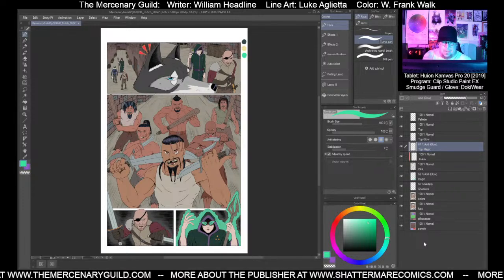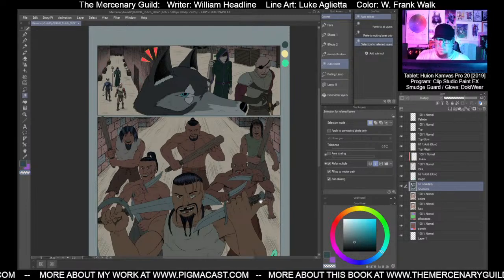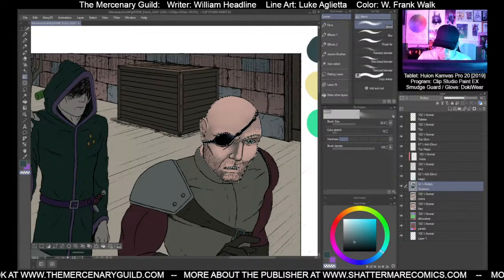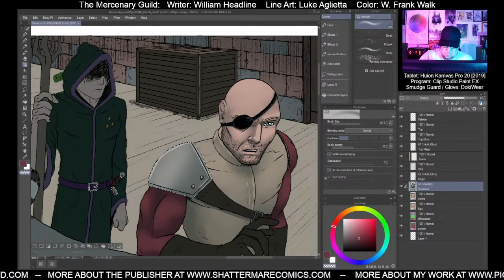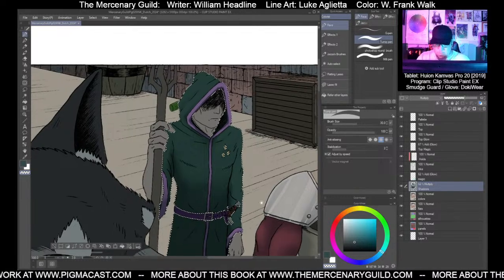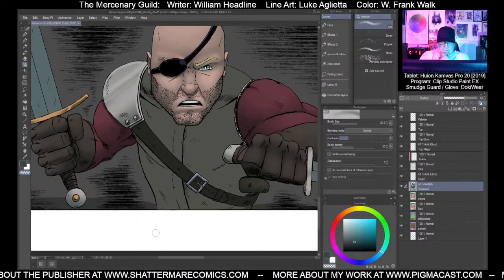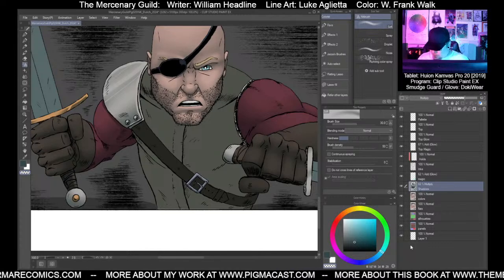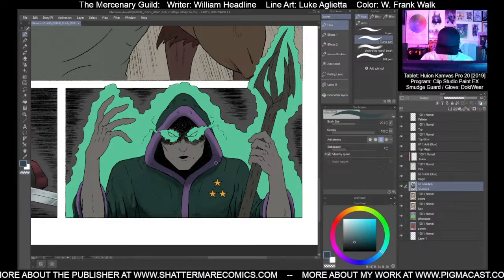Color Cast Live: The Mercenary Guild Edition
Join me live as I render pages from The Mercenary Guild! Watch the creative process unfold as I share tips, techniques, and insights into comic book coloring. Whether you're an artist, a fan of indie comics, or just curious about how it all comes together, this stream is for you. Drop by, ask questions, and hang out while The Mercenary Guild comes to life.